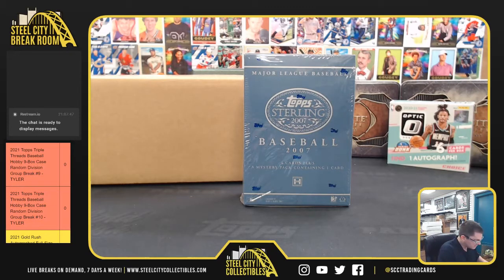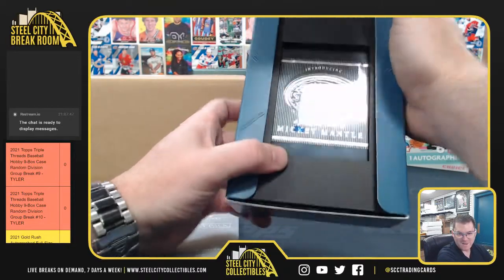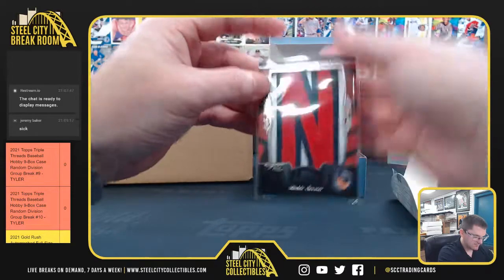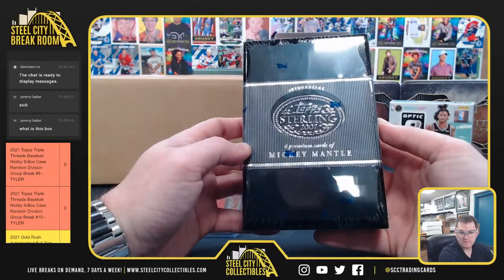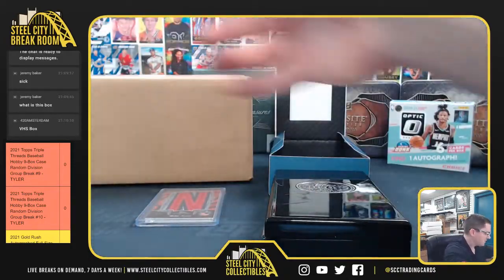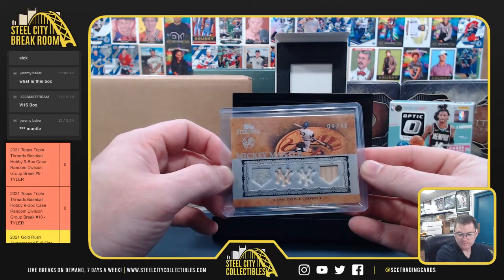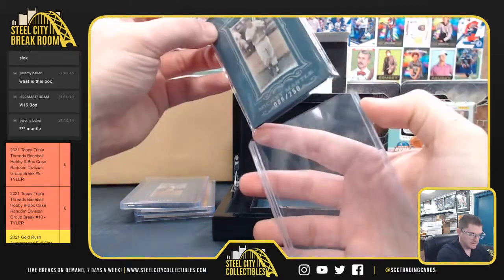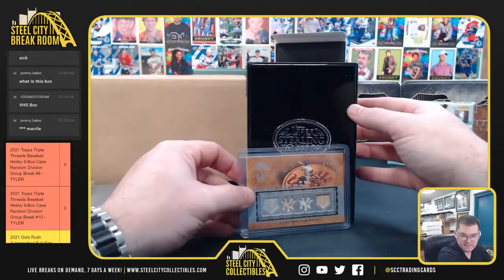Mickey Mantle Box !?! 2007 Topps Sterling Baseball Box - Andrew O